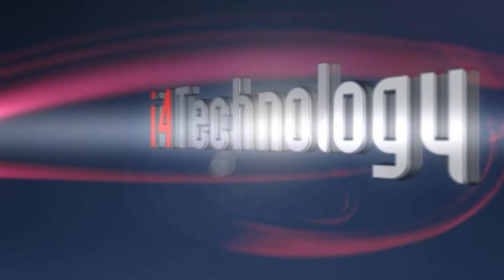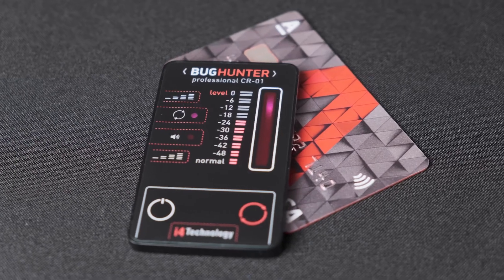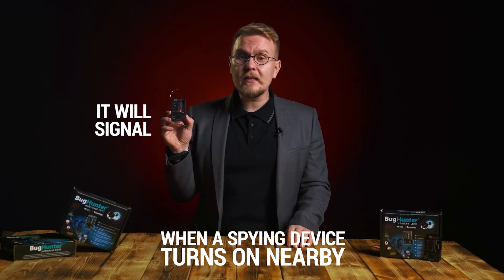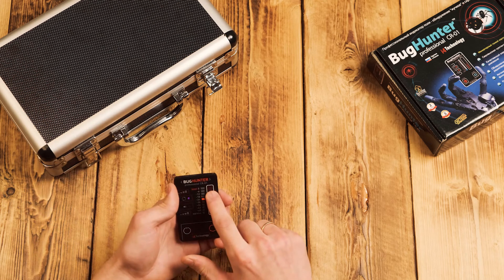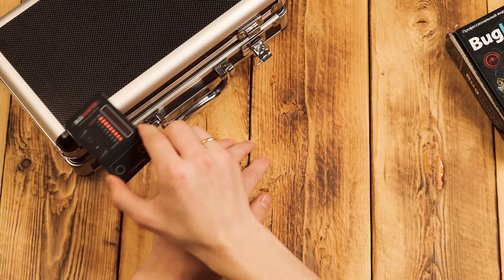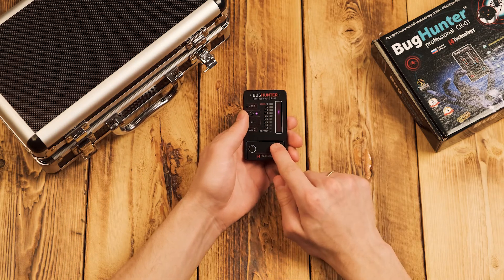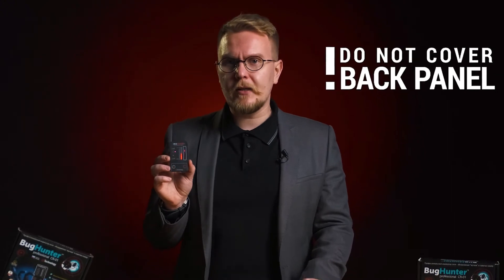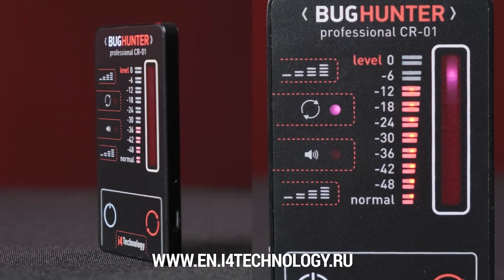Bug detector Bughunter CR-01 smallest eavesdropping device detector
Detects all possible wireless bugs: GSM, CDMA phones, 3G, Bluetooth, Wi-Fi devices, wireless videocams, radio microphones.
Ultra slim: just 5 mm (0,2 in)
Dynamic Range — 70 dB; Detects bugs with very low signals and high power bugs.
Touch-sensitive intuitive two-button operation.
Weight — only 25 gr (0,9 oz).